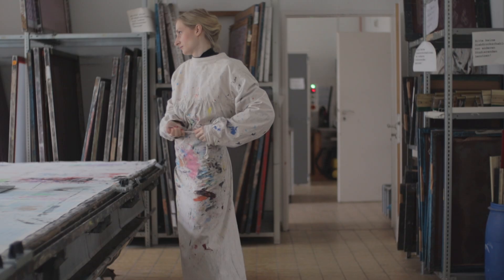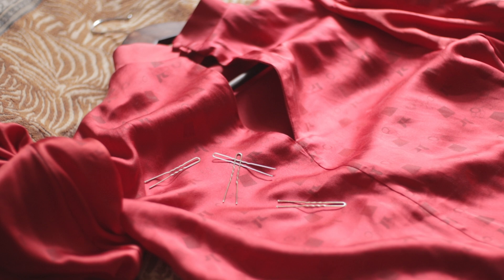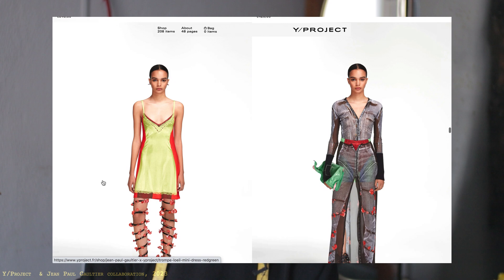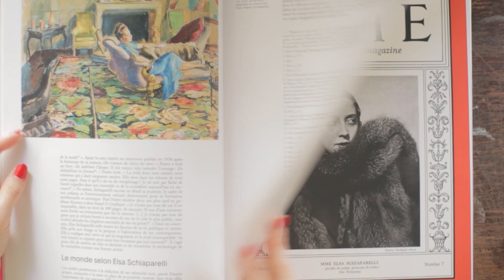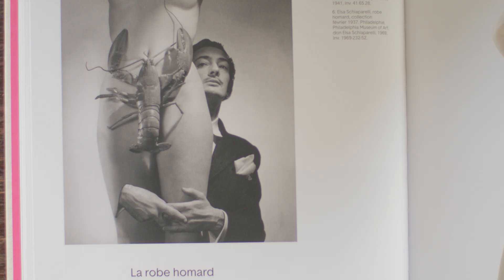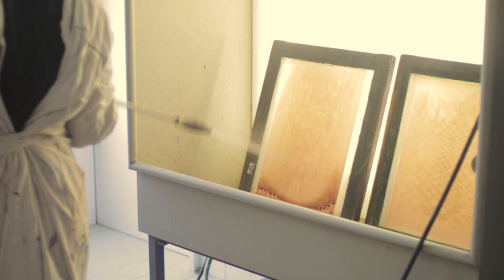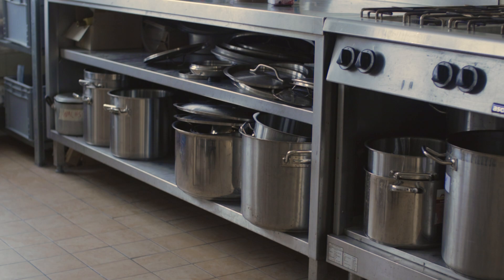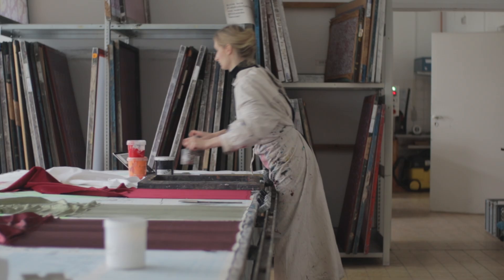screen printing an hommage à Schiaparelli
Farewells are allowed to be a bit melancholic sometimes.
Special Thanks to Julia Kunz - supervisor for everything related to textile surface treatment at University of Arts, Berlin. Thank You for all the help during my studies!

Book recommendations about Schiaparelli:
"Shocking: The Surreal World of Elsa Schiaparelli", 2022
"Schiaparelli & Prada: Impossible Conversations", 2012

regarding my comment about Chanel:
"Coco Chanel: From Fashion Icon to Nazi Agent" by Geoffrey G. Jones, 2020
and
"Sleeping with the Enemy: Coco Chanel's Secret War" by Hal Vaughan, 2012

I will be back soon with my sewing project.